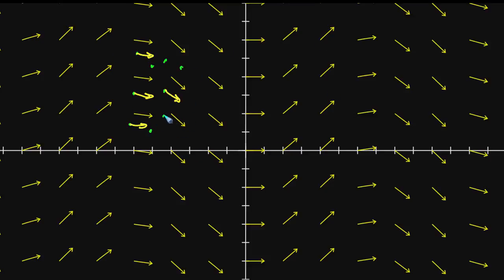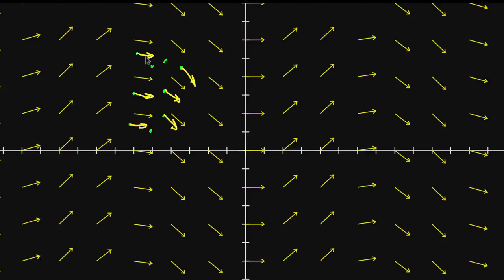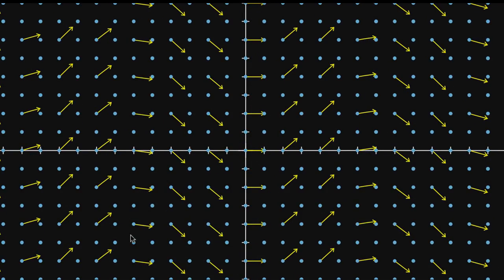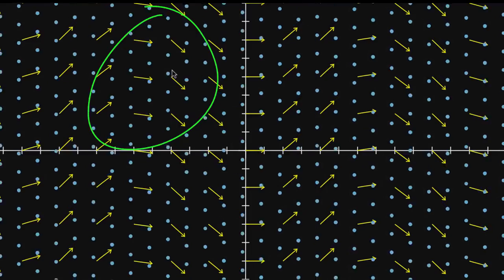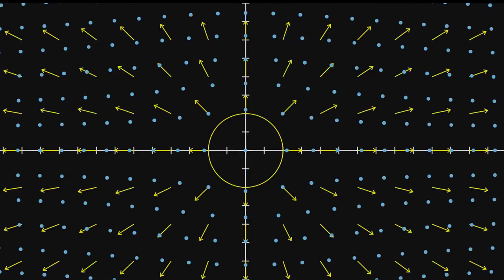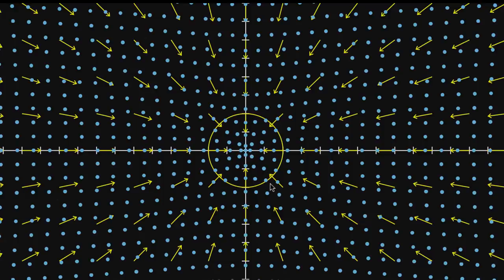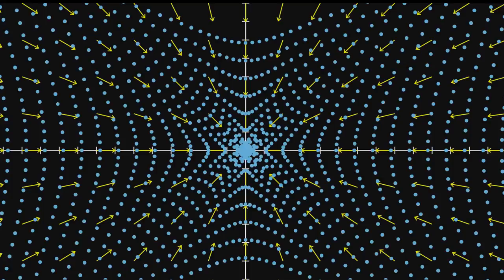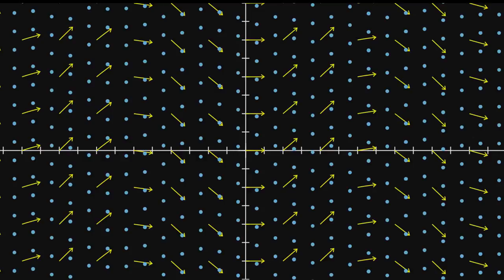Divergence intuition, part 1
Vector fields can be thought of as representing fluid flow, and divergence is all about studying the change in fluid density during that flow.